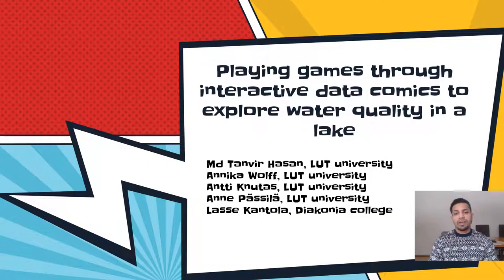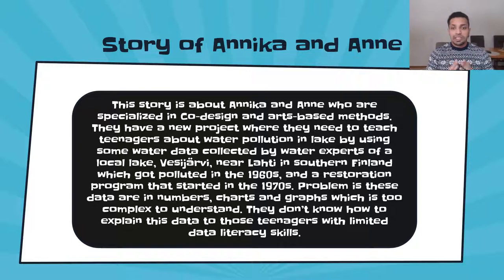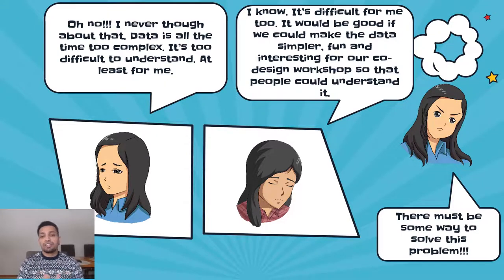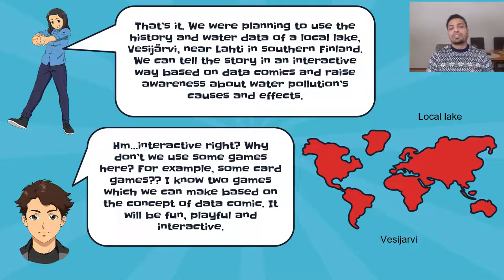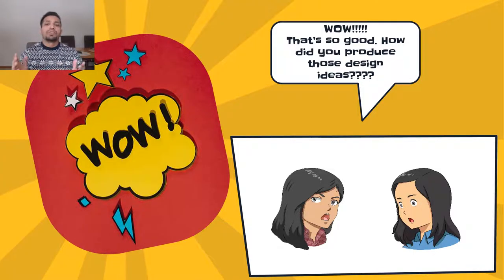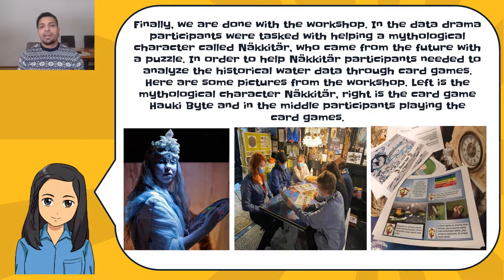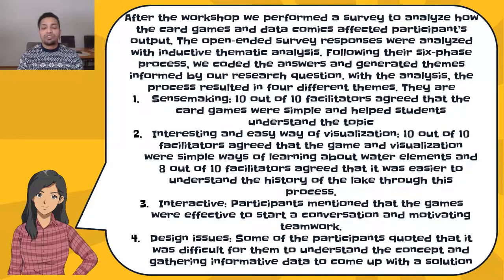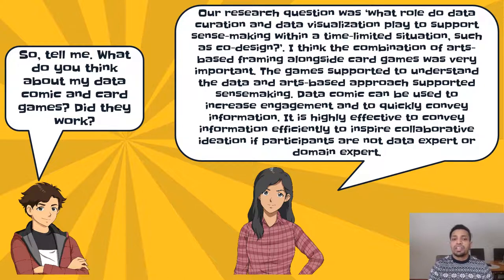Playing games through interactive data comics to explore water quality in a lake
Md Tanvir Hasan, Annika Wolff, Antti Knutas, Anne Pässilä, Lasse Kantola

Session: Interfaces for the Built Environment

Abstract
This case study explores the use of an existing data-driven storytelling method, called data comic, within a co-design process, to improve the sense-making of data. Data can often support a co-design process by providing additional insight towards a problem that is being solved. A large number of methods are available to facilitate different aspects of a co-design process, but when it comes to embedding curated data, alternatives are limited. Not everyone has the expertise to understand raw data and co-design scenarios are typically time-limited meaning that learning new data skills is not the focus. Therefore, appropriate data curation can help to bring data into a design process while reducing time spent on data manipulation or upskilling. At the same time, it is important that participants are encouraged to think critically about the data and not simply accept a pre-determined viewpoint. We have adapted an existing technique called Data Comic for curating data for use in a co-design situation by turning the comic panels into a card game so that they can be used interactively and collaboratively. In this paper, we describe and reflect on its use within a workshop with participants who were mostly teenagers. We led them through a process of engaging with curated data to make sense of water pollution in a Finnish lake since the 1970s and raise awareness towards environmental pollution. We present our results from the participant’s feedback and workshop to reflect on how data comics played a role in sense-making.